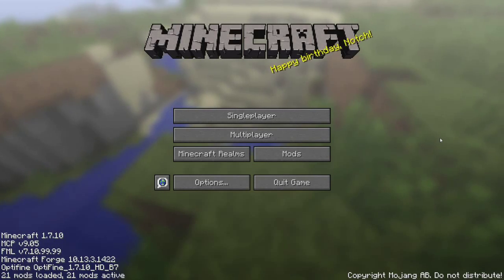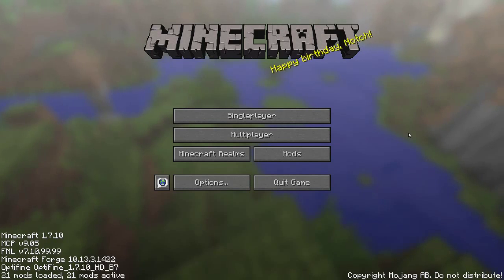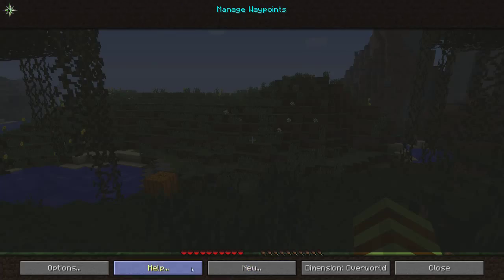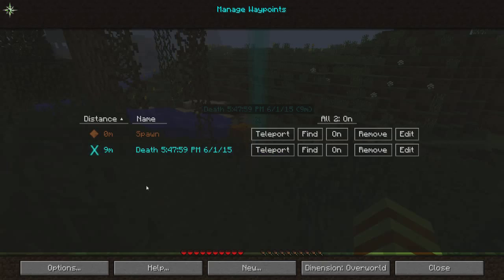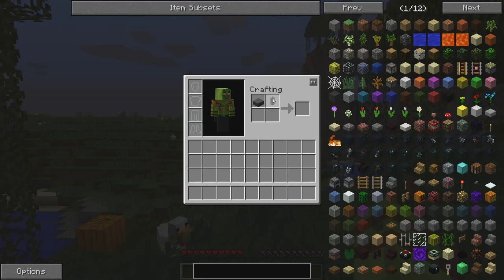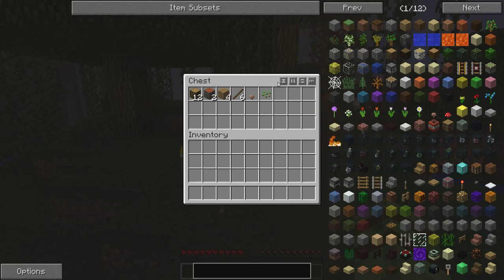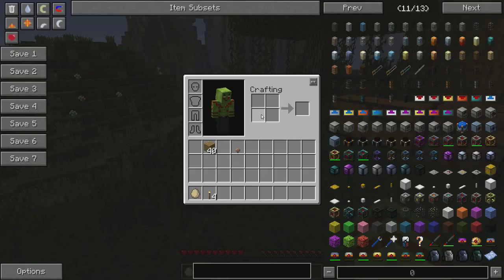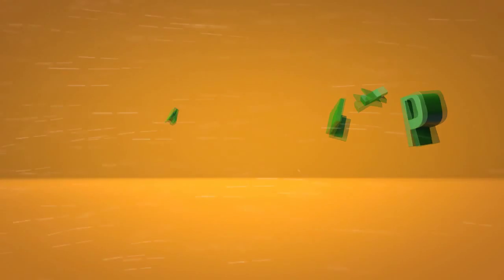Learning Modded Minecraft - GUI Types / Ep 01 (720p / 60Fps)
Need a Minecraft Server? Join me and the folks over at Aim2Game.

Mod List as of this recording:
Chicken Core
CoFH Core
CoFH Lib
fastcraft 1.21
Inventory Tweaks
Journey Map
Not Enough Items
Optifine
Thermal Dynamics
Thermal Expansion
Thermal Foundation
Waila
Waila Harvestability
WR-CBE